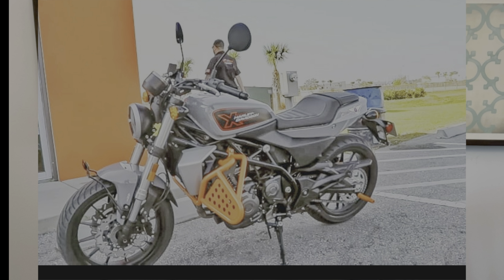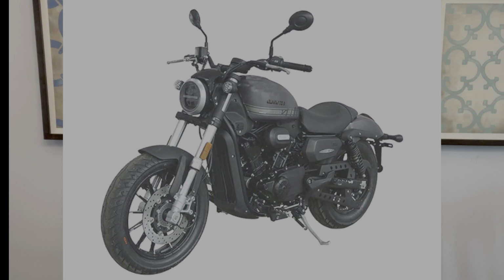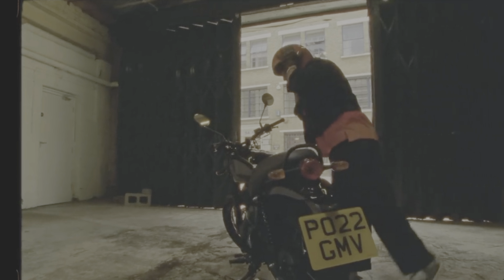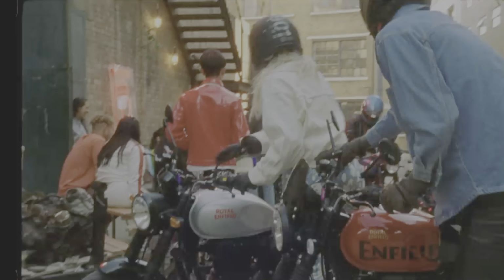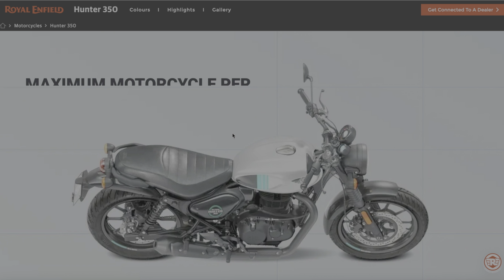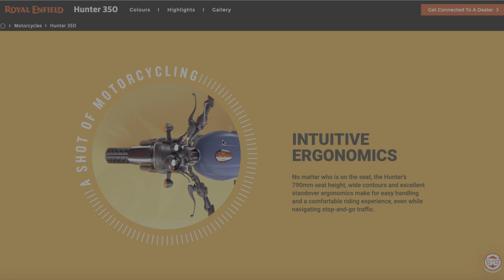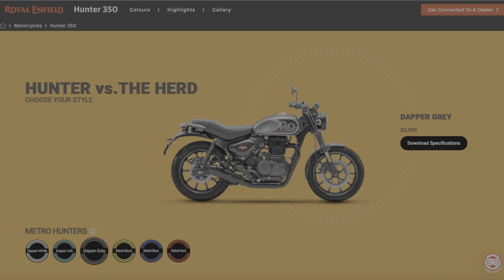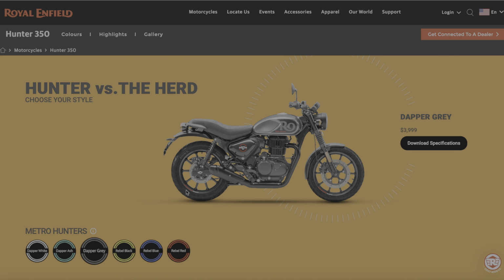Royal Enfield Hunter 350 | CRAZY USA price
I can't believe the value for the money! RE is killing it. These will sell like hot cakes! #2024 #2023 Motorcycle release in the US.

I love this @royalenfield / @Royal Enfield North America Hunter 350 motorbike!

The Equipment I use when filming:

Apple Iphone 13 Pro Max, Helmet is my Arai XD-4 with pinlock and AGV K6. I use a Sena SMH-5 comm system. GoPro Hero 7 Black GoPro Hero 8 Black GoPro Mic Adapter, Purple Panda Mic ProMount Chin Mount, and DJI Maverick Air 2

Song
Fix One Thing At A Time
Artist
Max McFerren